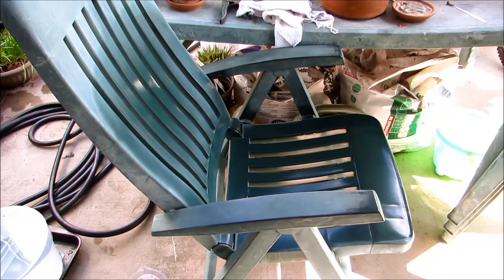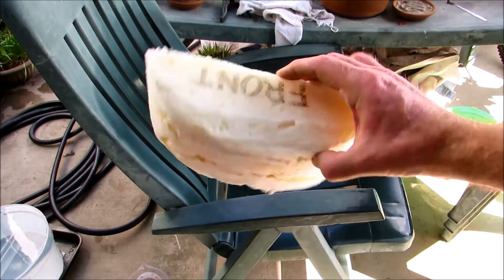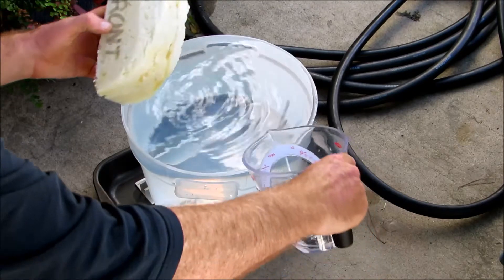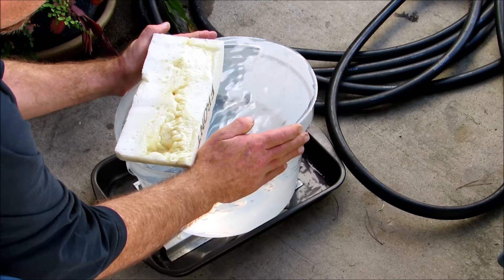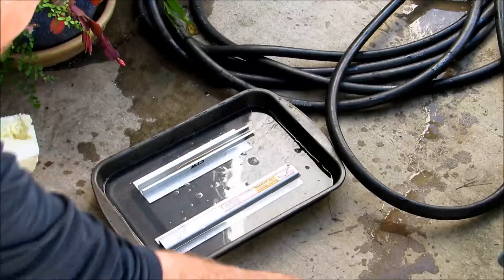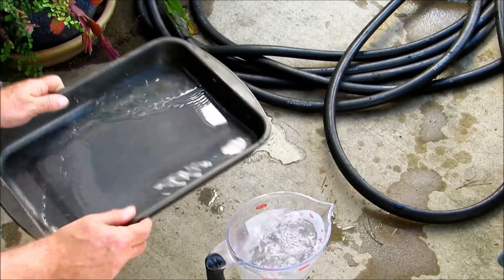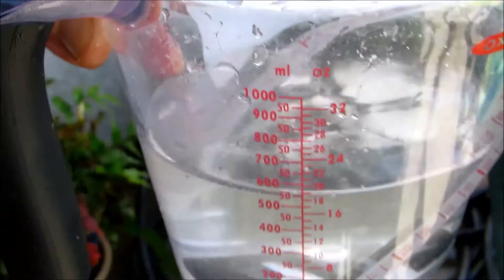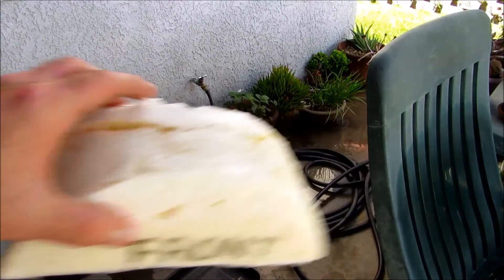Corsair #46, Measuring the Volume of the Muffler Sculpture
All I've done here is cleanup the edges of the foam muffler.
At this point, I need to measure the volume of the foam, to make sure I stay in the targeted volume ballpark for this chamber.